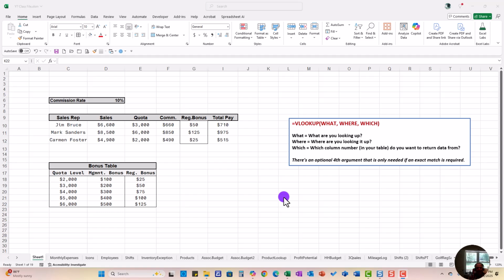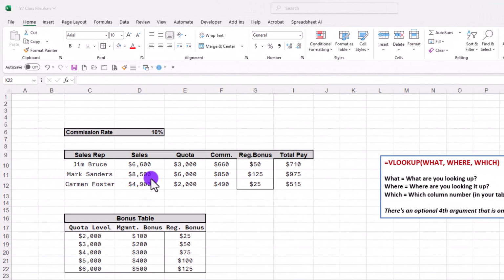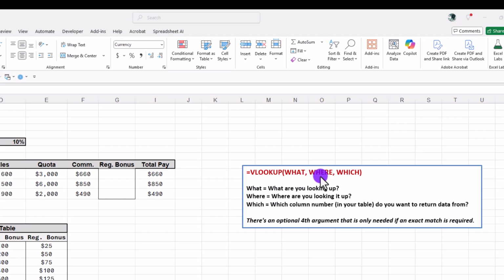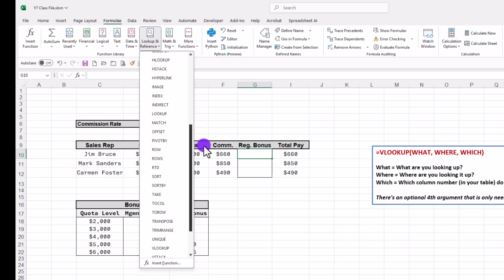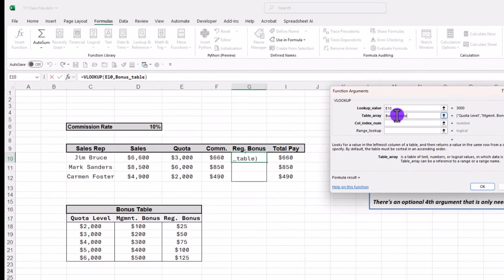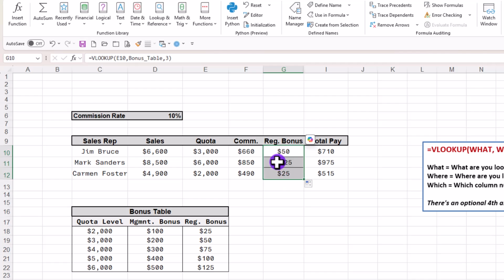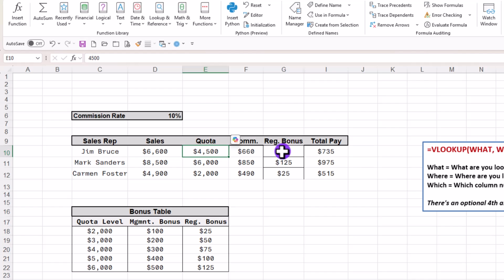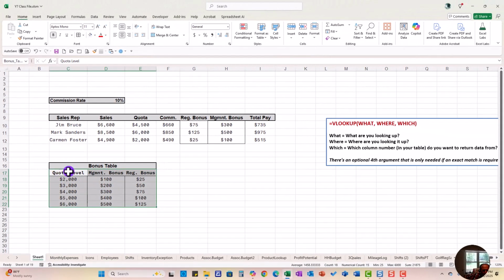VLOOKUP - Las Cruces